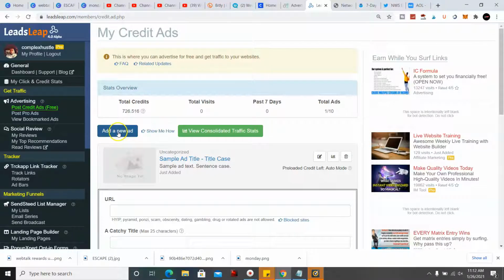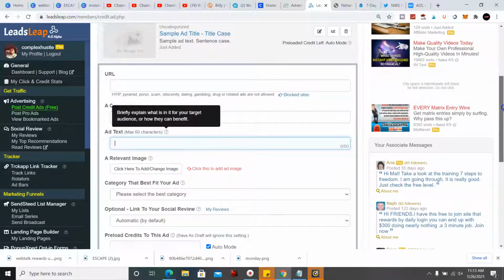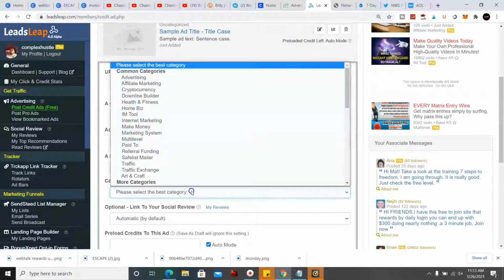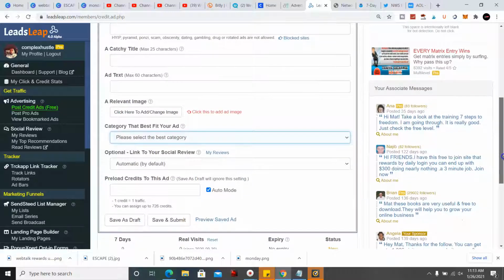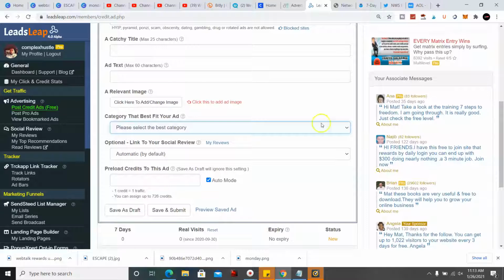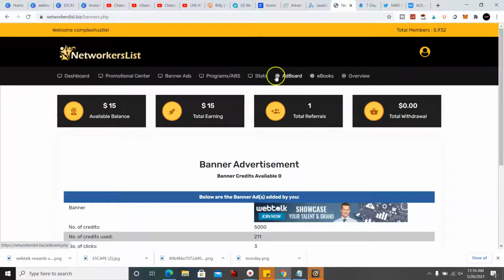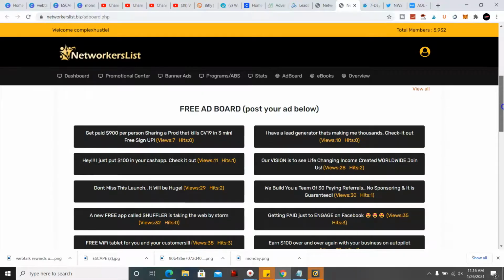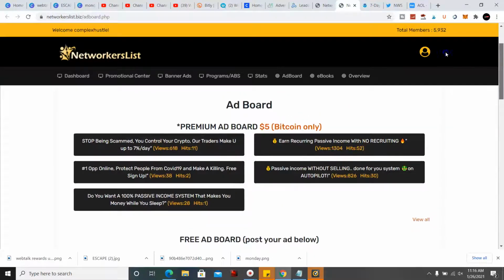How to get referrals in webtalk | The best ways to get free leads 2021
In this video I will go over how to get more referrals in webtalk this one of he best ways to get free leads 2021,  I will show you how to get free leads 2021 easily, many new online marketers do not know how to generate leads online for free in 2021, These programs will allow you to generate 100 leads a day 2021,  These are free websites to get leads 2021.